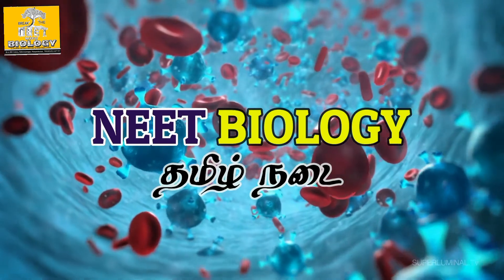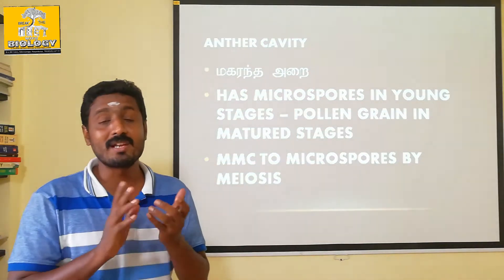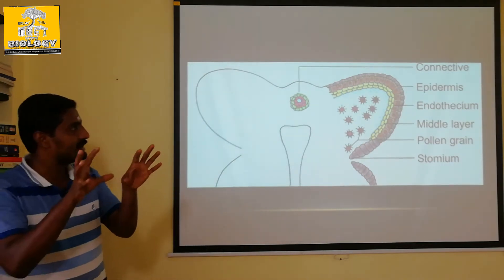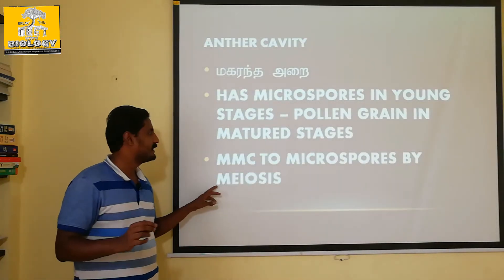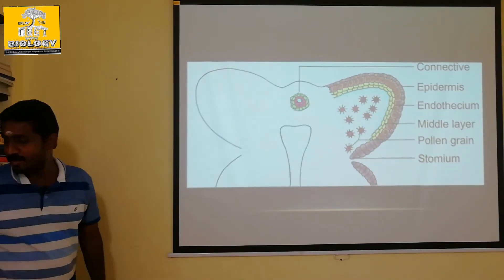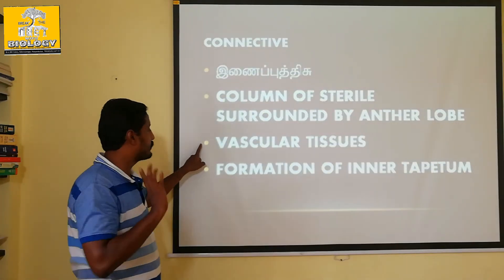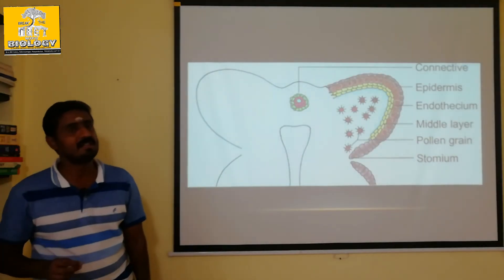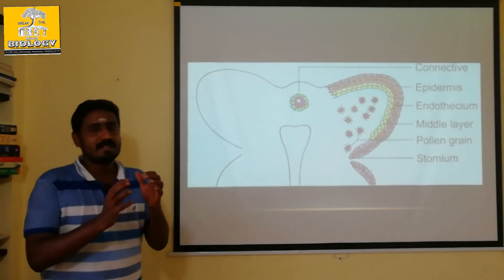T.S OF MATURE ANTHER (PART 2) | tamil | durai | asexual reproduction |Alwarkurichi | nellai | spkhss